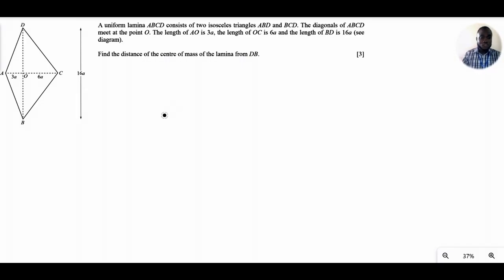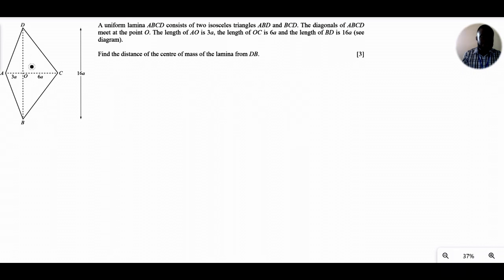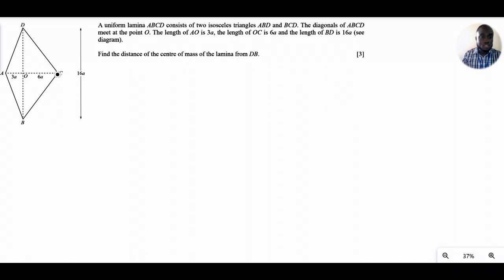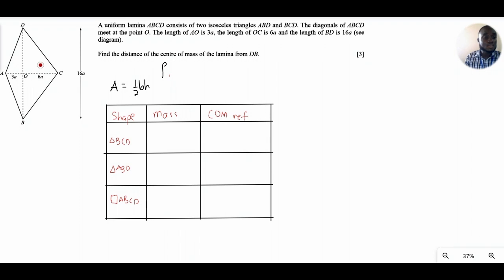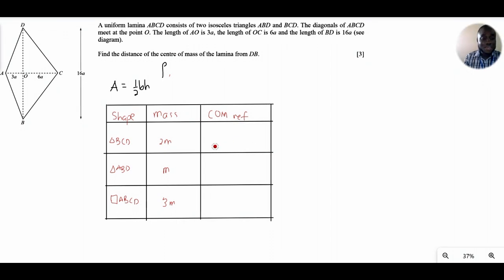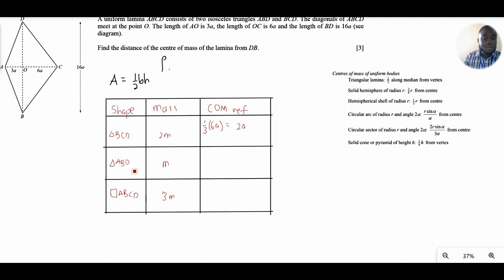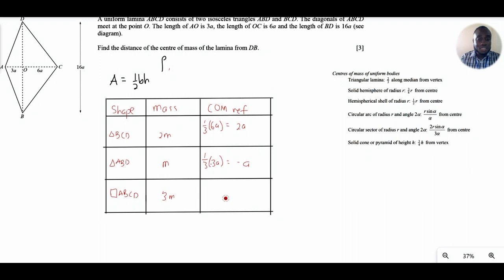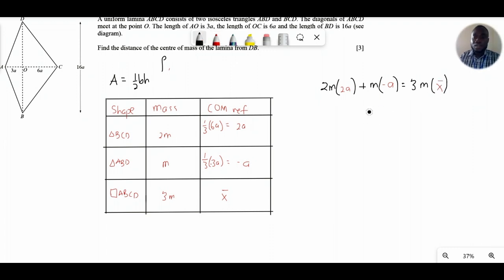9231_s21_qp_33_Q1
CAIE FURTHER MECHANICS 9231 MAY/JUNE 2021 PAPER 33: QUESTION 1
CAMBRIDGE INTERNATIONAL A LEVEL FURTHER MECHANICS PAST PAPER REVIEW